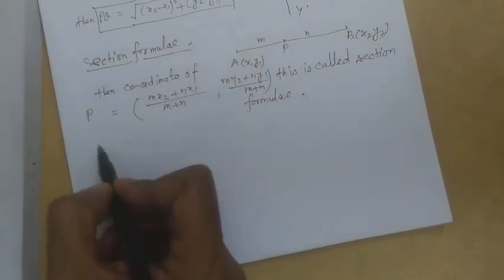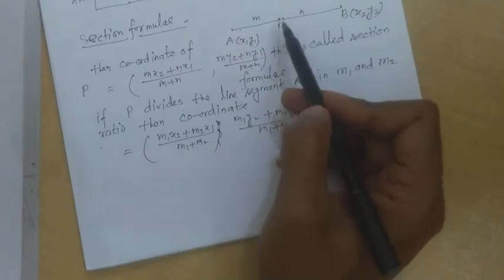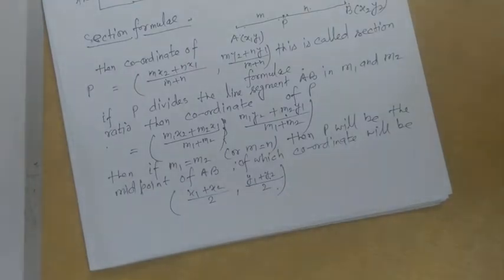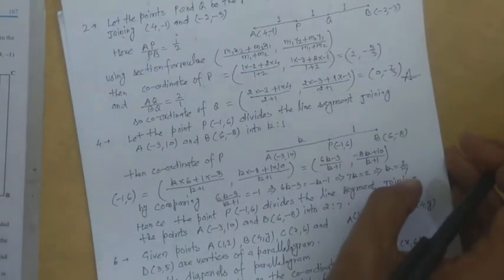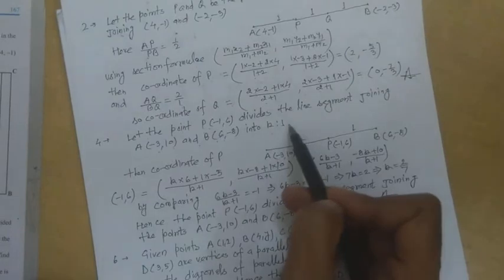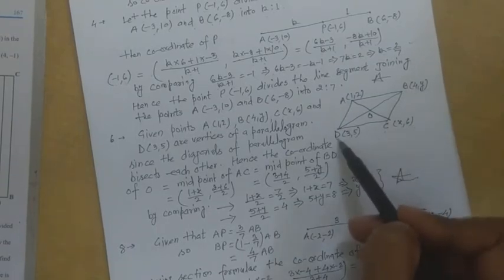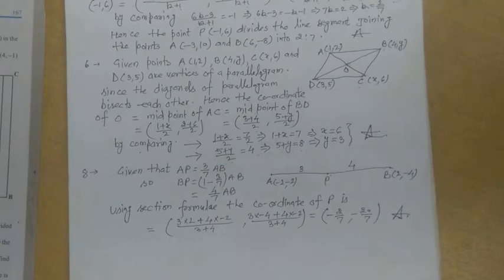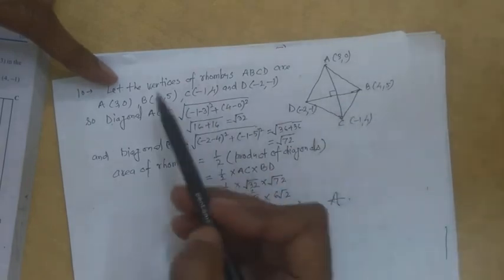Section formule by Amrendra Sir